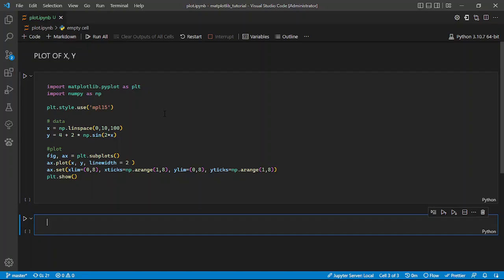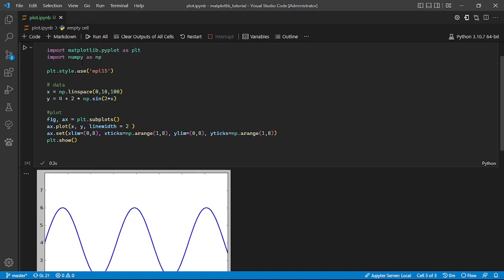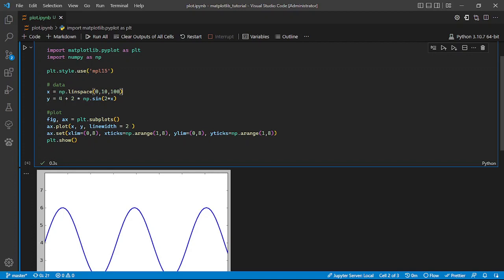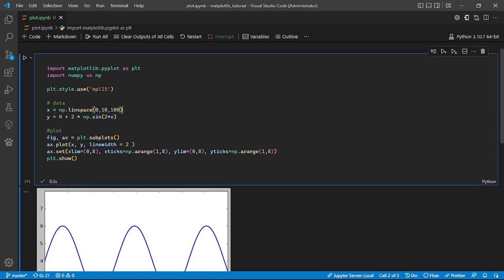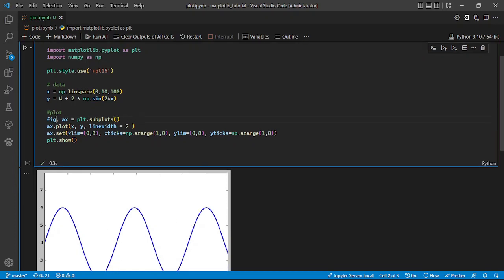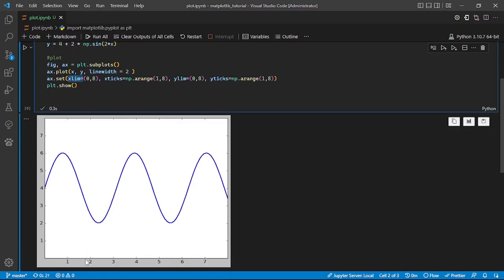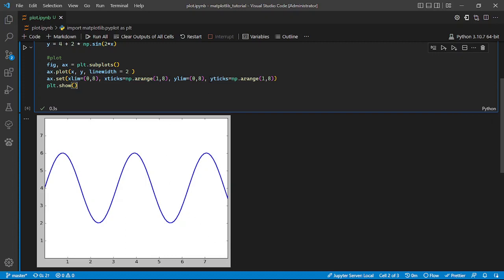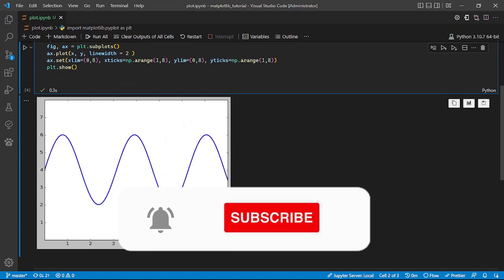Matplotlib Tutorial: How to Plot x against y